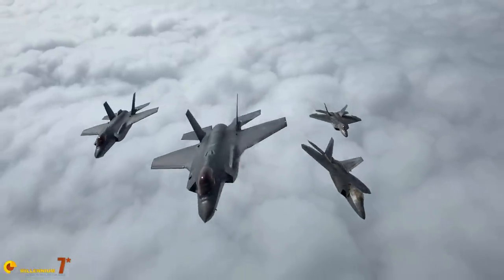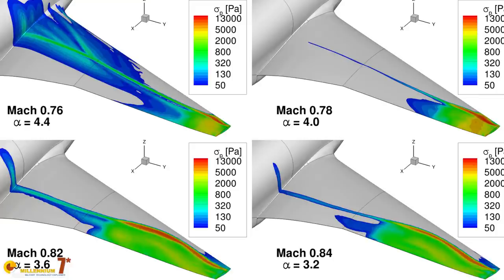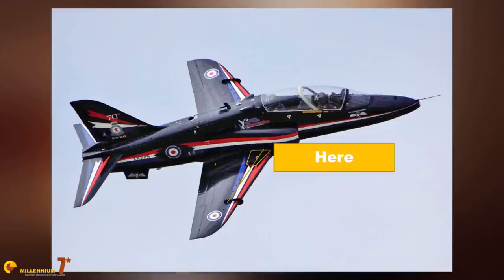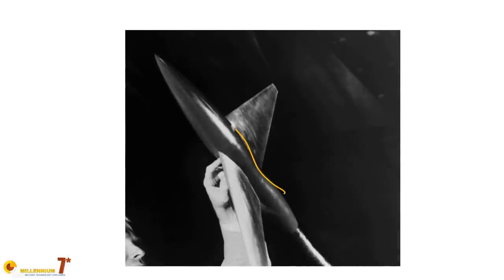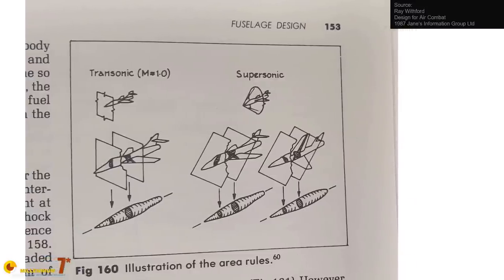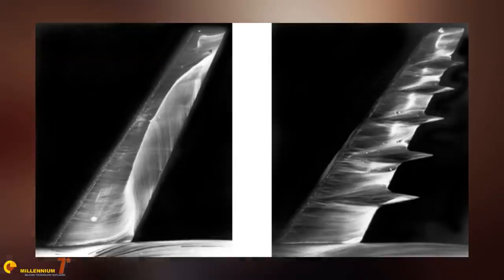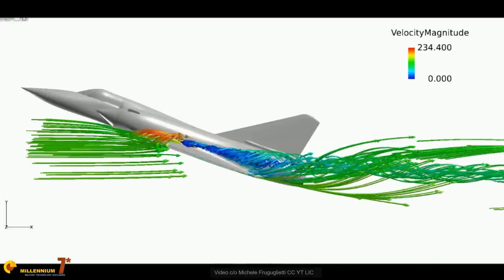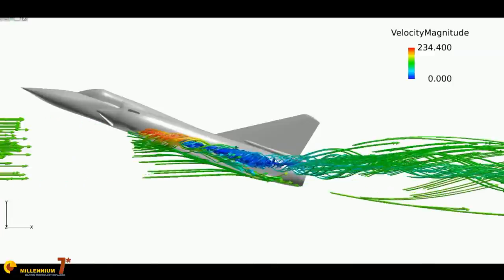You Won't Believe the Odd Things Found on Wings - How to Read a Fighter Jet Wing Details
Fighter jet wings used to be very complicated and full of details whose purpose may be unclear. In this vide we go through some of the odd things you can find on a combat jet wing